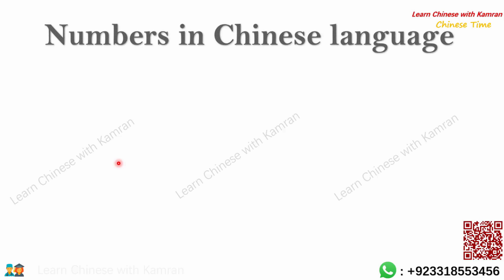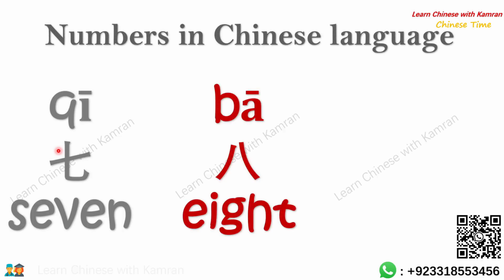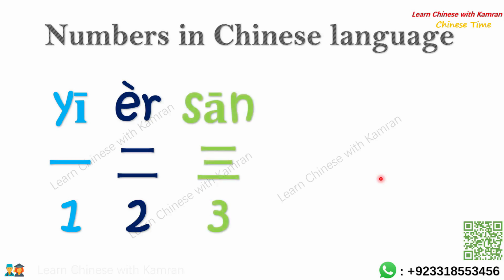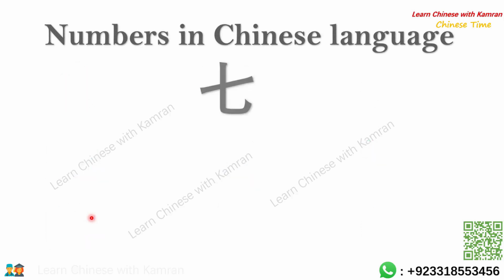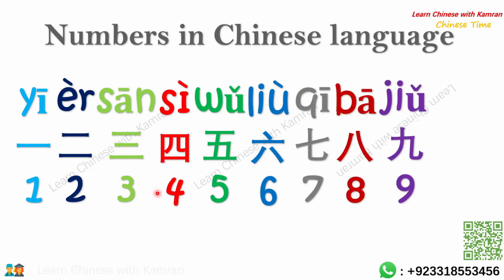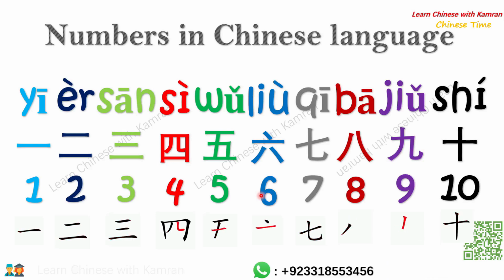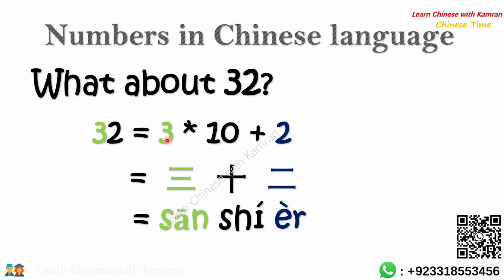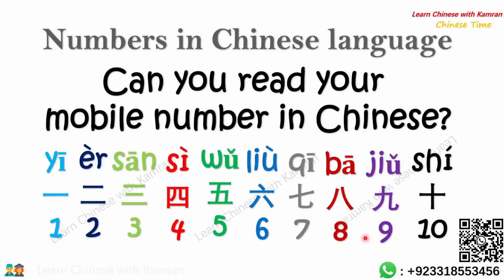Numbers in Chinese 1-10, 1-20 and 1-100 | Chinese Numbers 1 to 10, 1 to 20 and 1 to 100 | HSK1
Speak Chinese right-away!
Are you interested in learning Mandarin?  Well, wait no further!
00:00 Welcome Note
01:02 Numbers in Chinese language
10:58 11-99
13:22 How to read mobile number in Chinese?
Learn Chinese Language for your bright future. We are going to start our online sessions. If you are interested in learning Chinese language then fill out the below form and let us know your views, fears and motivation. We will invite you to enjoy our online sessions accordingly.

If you have any query related to the Chinese language course or if you want to give any suggestion about this Free Online Chinese Language Course then contact us through your feedback and comments. We will reply you at our earliest.